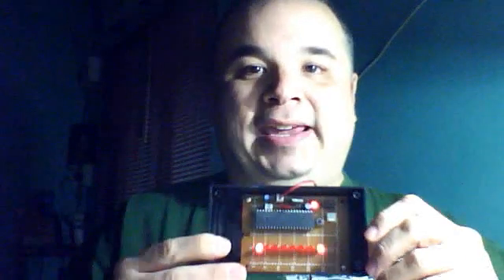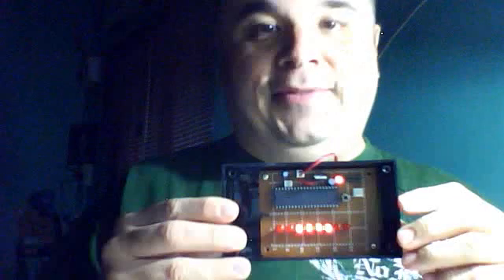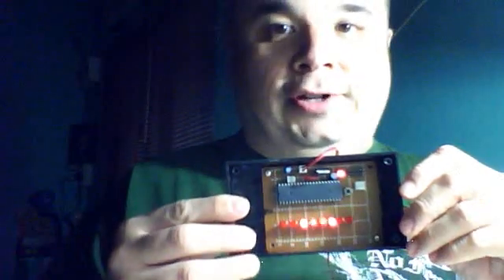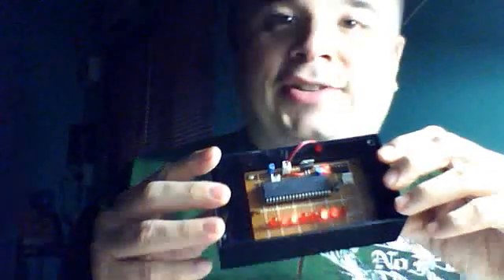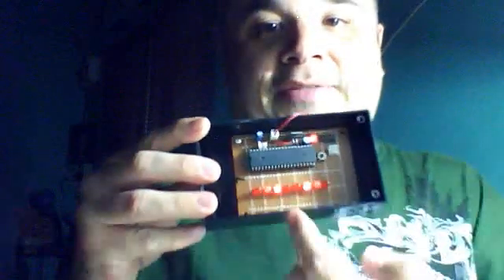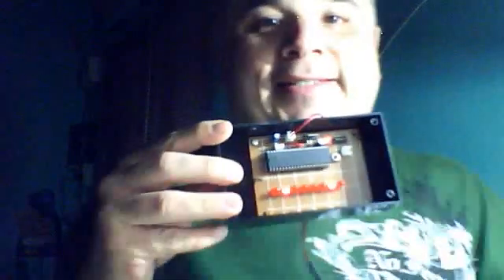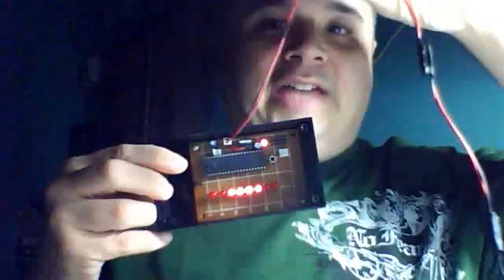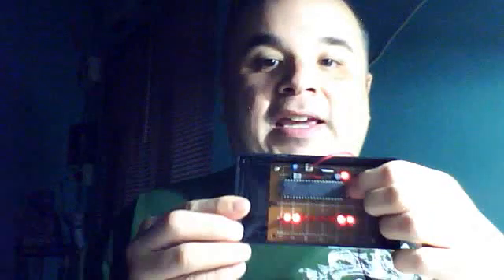My ATmega8515 Chaser LEDs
One of my Atmel AVR microcontroller projects.